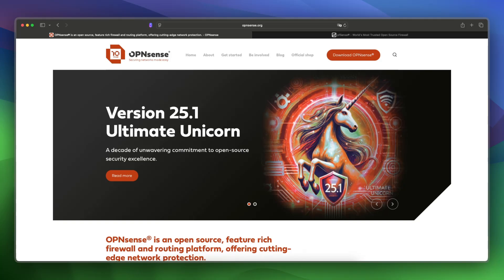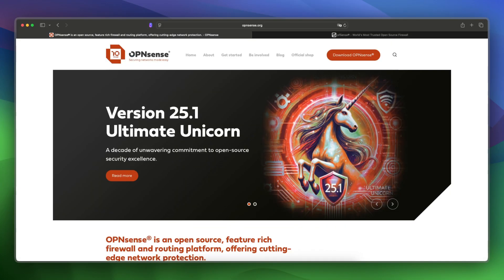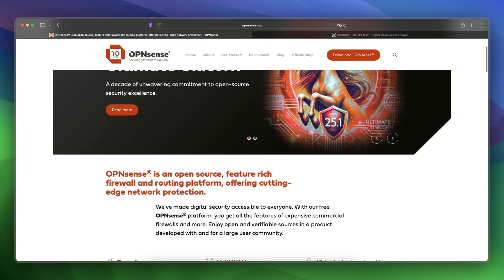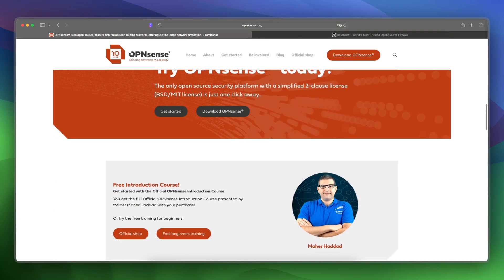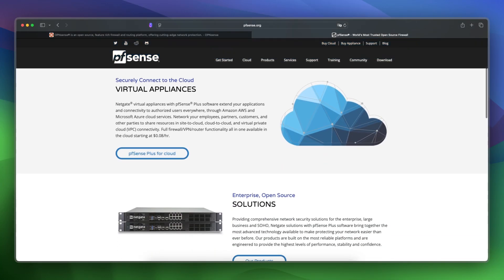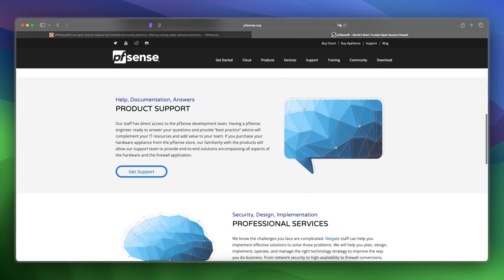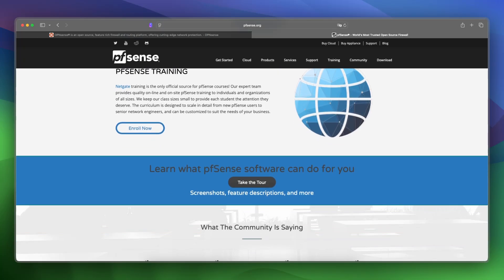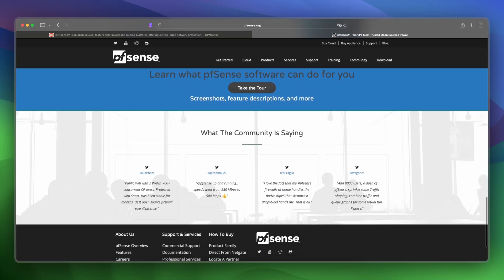OPNsense vs pfSense | Which Open-Source Firewall is BETTER in 2025?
In this video, I'll show you OPNsense vs pfSense

If you're comparing OPNsense and pfSense for open-source firewall and router solutions, this video highlights their interfaces, performance, feature sets, and community support. Whether you're managing a home lab or securing a business network, this breakdown will help you choose the best firewall platform for your infrastructure. 🔒🌐